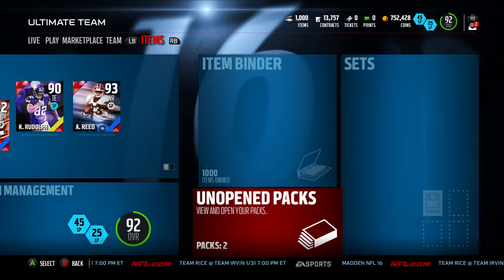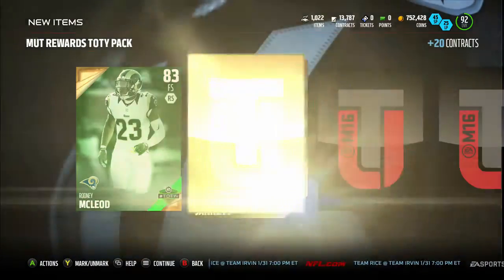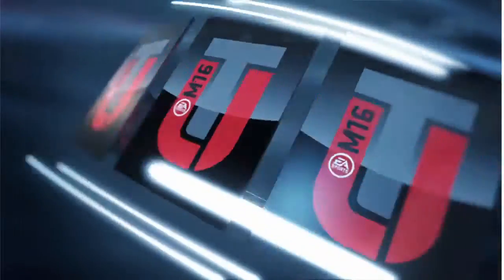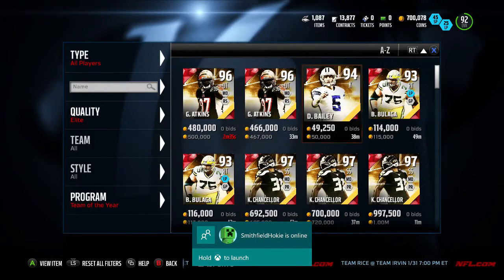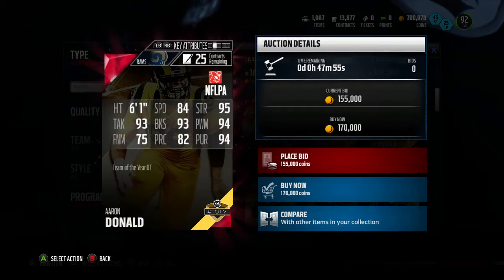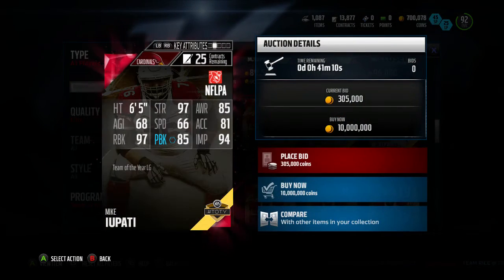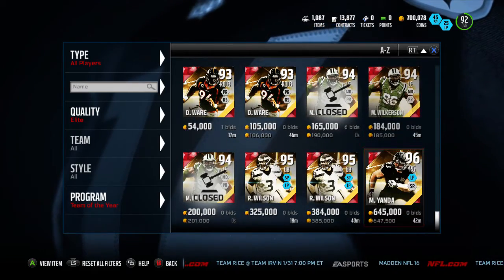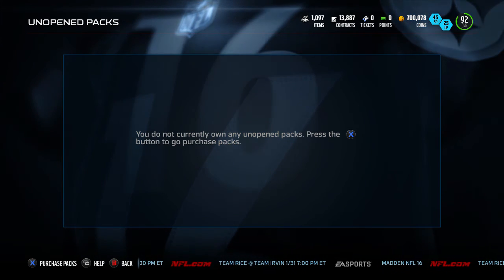TEAM OF THE YEAR DROPPED!!!!! - Madden 16 Ultimate Team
Hope Yall Enjoy this new content and more videos on the way